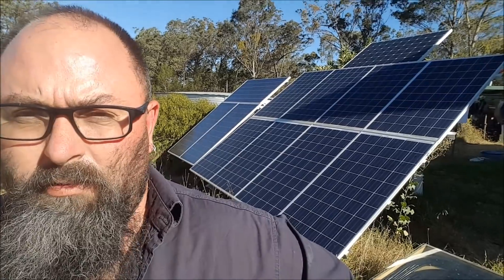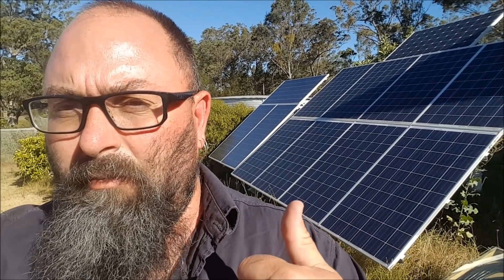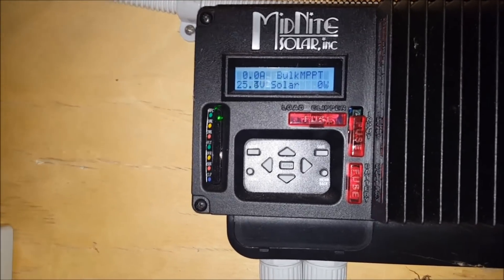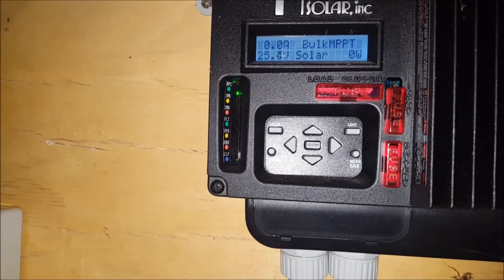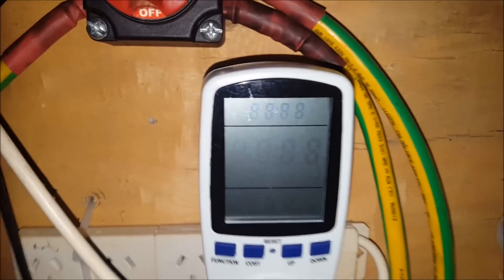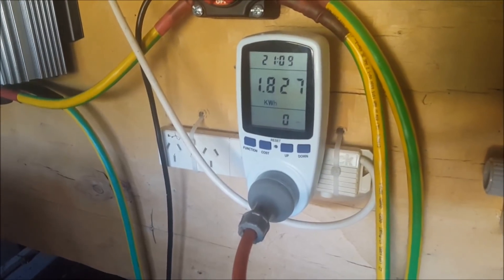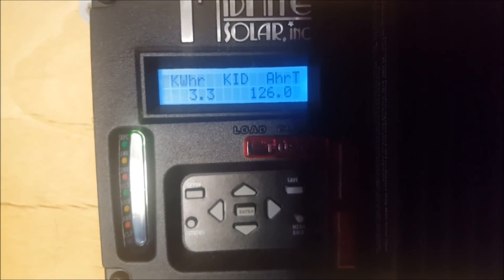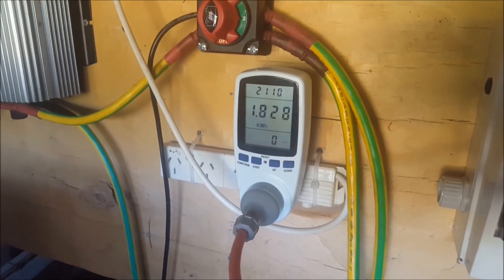Off grid solar power - Electricity production compared to electricity usage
A very non-scientific test just to show some of the losses/inefficiencies in off grid solar power. The inverter uses electricity to convert from DC to AC electricity. The batteries have their own internal resistance, meaning they always take more power than they give up.